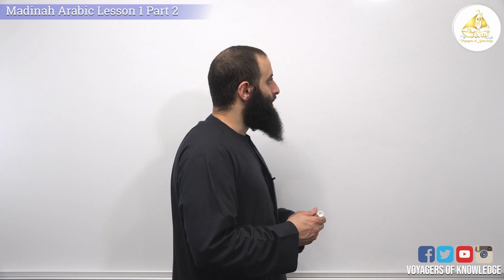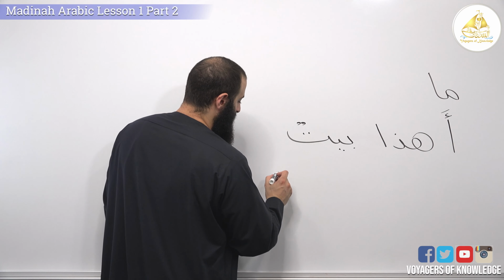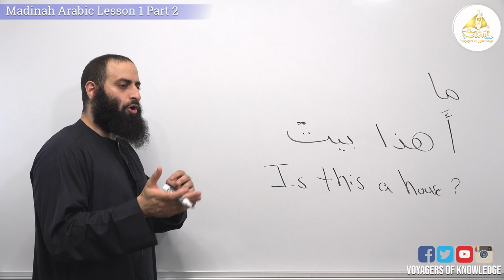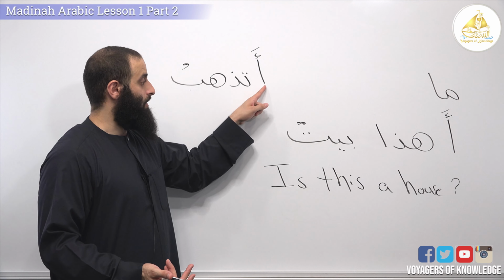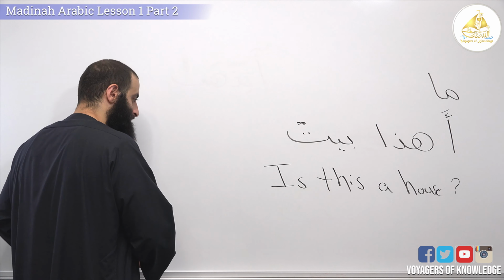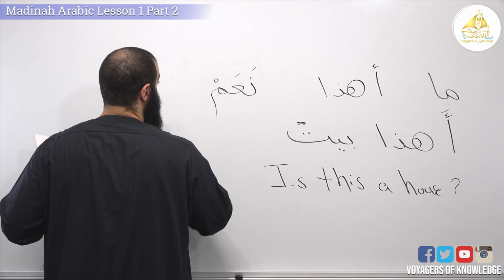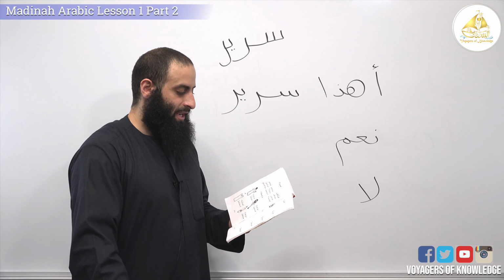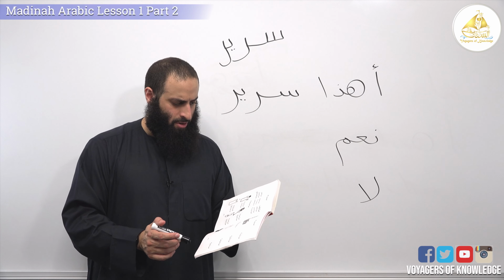Learn Arabic In English | Book 1| Lesson 1 Part 2 " What is that?!" by Jibreel Muhsin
In This Video Learn Arabic with the Madinah Arabic Course in English by Jibreel Muhsin
What we take
What is this    ما هذا؟                 ( Continued)
The use of tanween to mean "a" making it indefinite.

When ending a sentence, we pronounce the last haraka on the last word of a sentence with a sukoon. The original written haraka does not change in writing only by pronunciation.